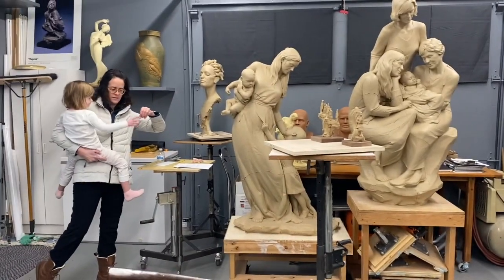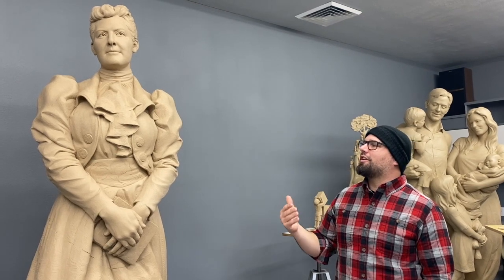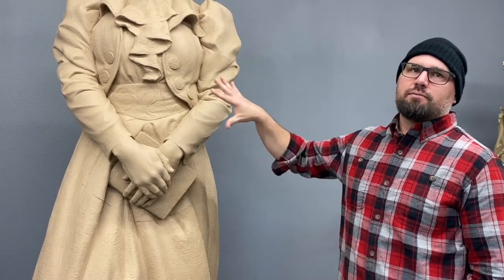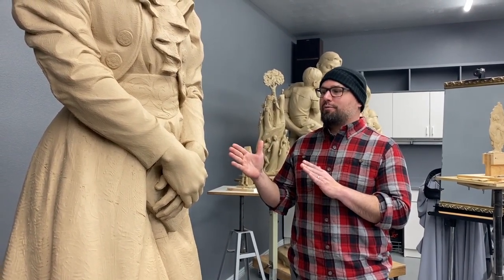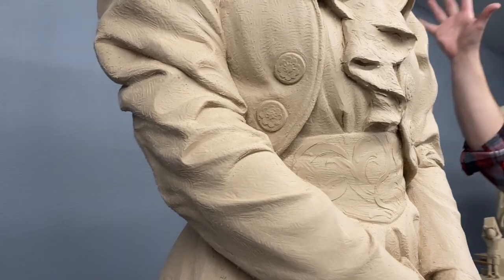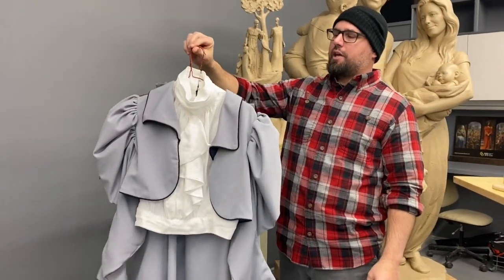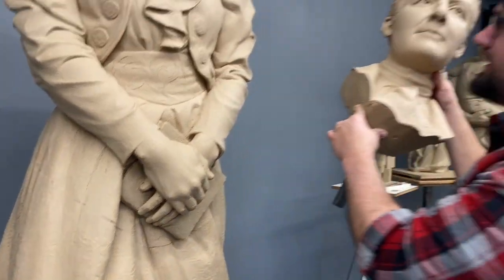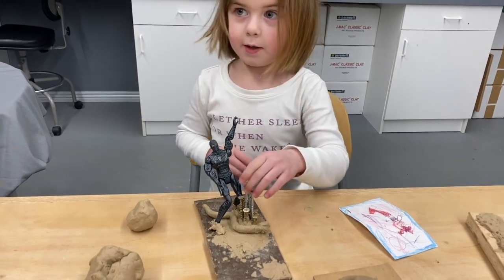Sculptor Ben Hammond and the Dr. Martha Hughes Cannon Statue, Utah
Sculptor Ben Hammond shows the work in progress of his Dr. Martha Hughes Cannon statue. The statue, which is of the first female state senator in the nation, was approved for creation by the Utah State Legislature in 2018. It will be placed in the U.S. Capitol building, in National Statuary Hall, in August 2020 as one of two representative statues from Utah.